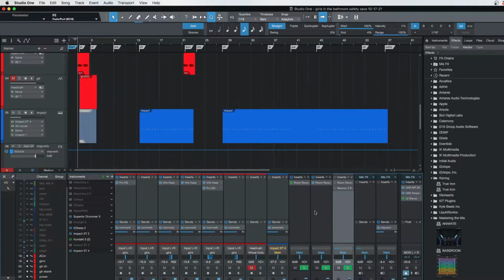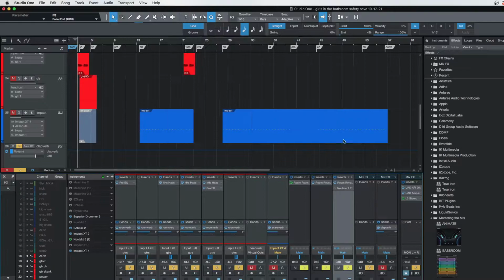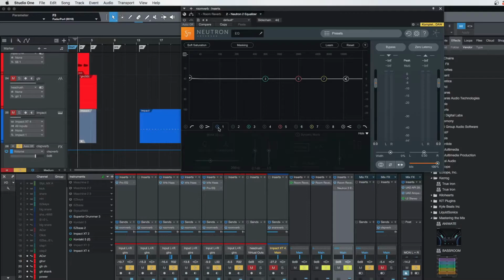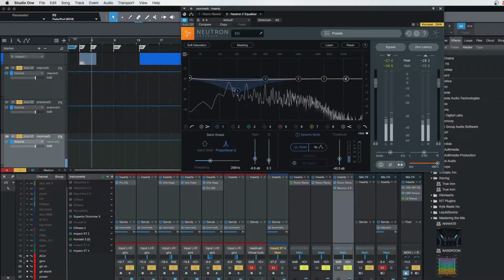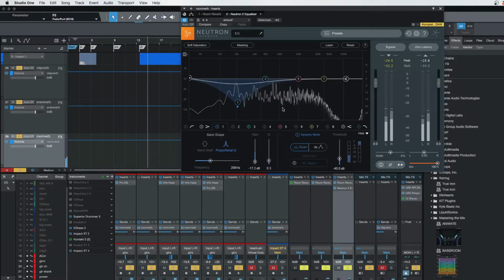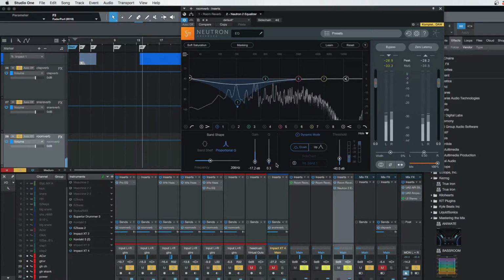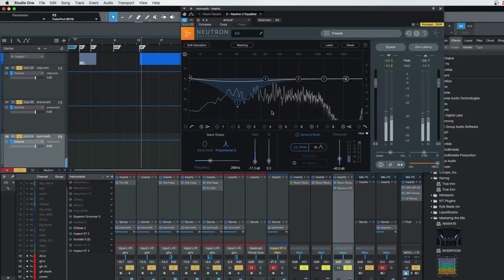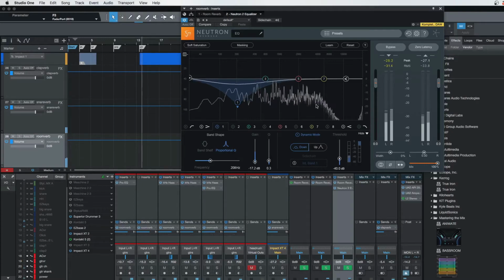Why and How to EQ your Reverbs Part II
Why and How to EQ your Reverbs Part II - Using Dynamic Compression
Nashville based Country Music Producer Jed Demlow demonstrates Why and How to eq your reverbs using a dynamic EQ